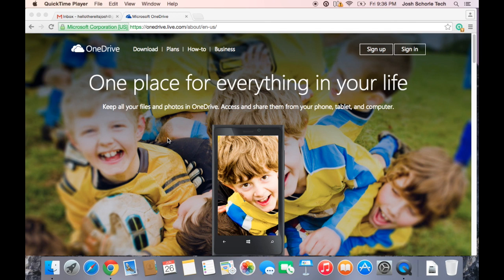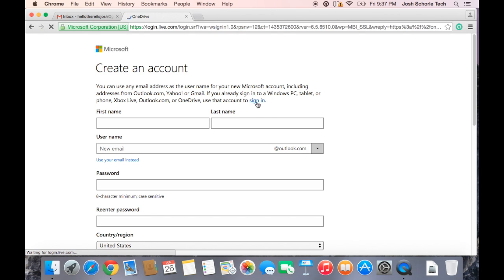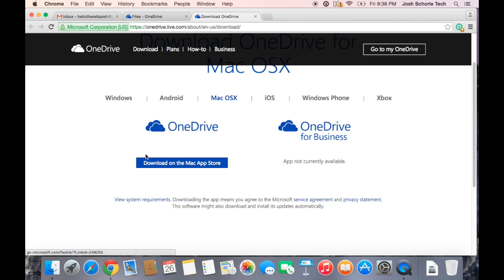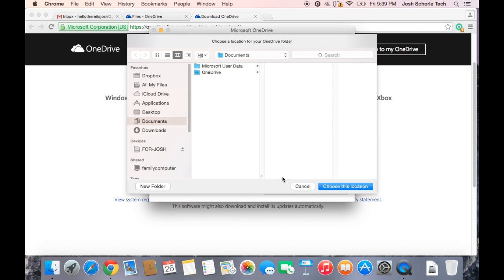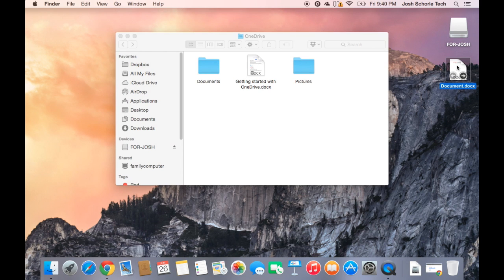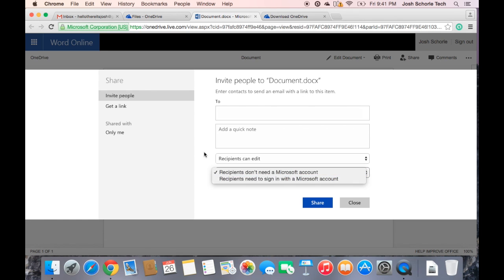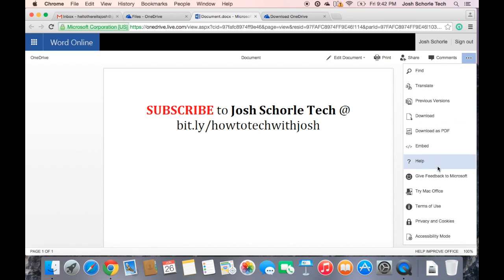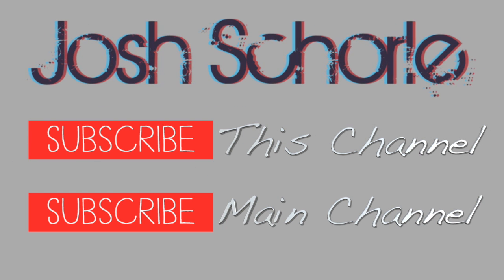Create and Setup a OneDrive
In this tutorial, I'll show you how to create a OneDrive account, how to install and set it up on your computer, and show you the benefits of safely storing your files